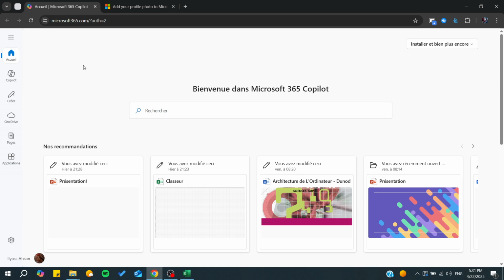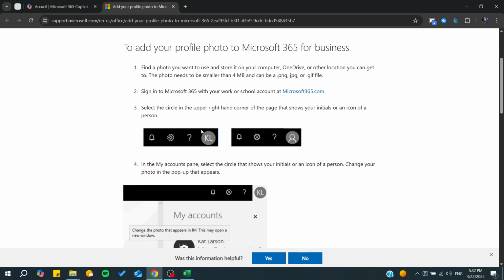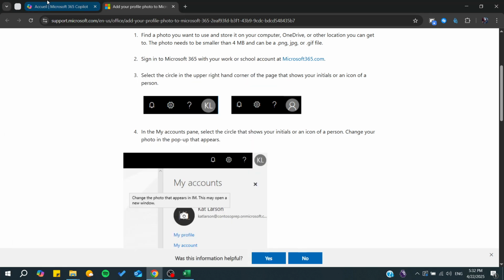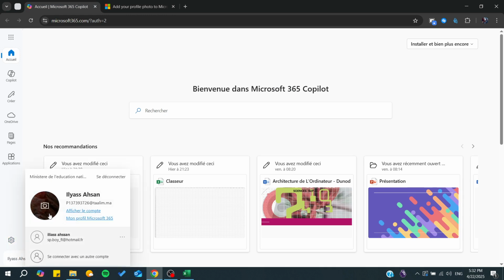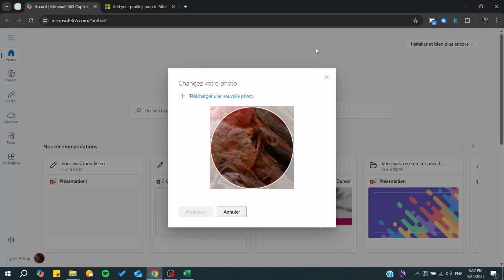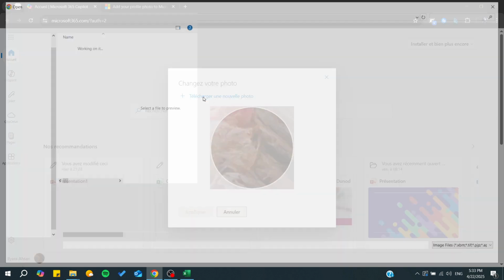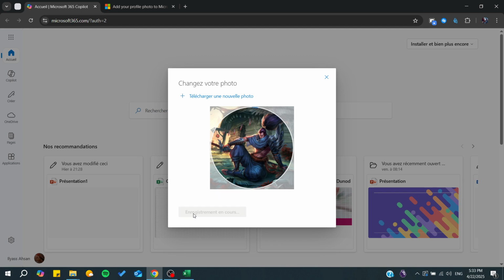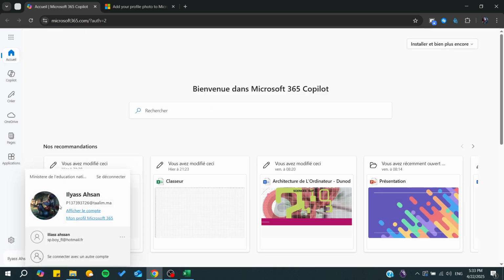How To Add Picture In Microsoft 365 Tutorial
Today we talk about add picture in microsoft,word 2013,word for microsoft 365,add picture in microsoft 365,office 365